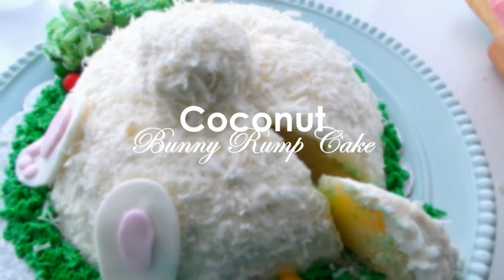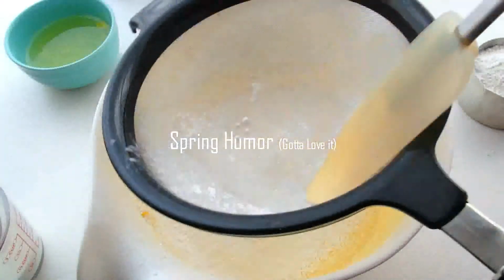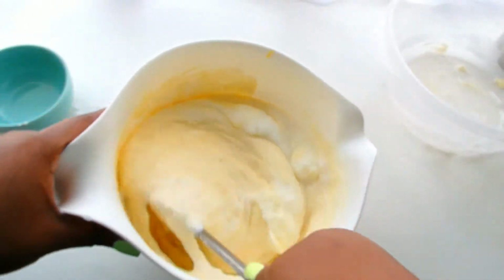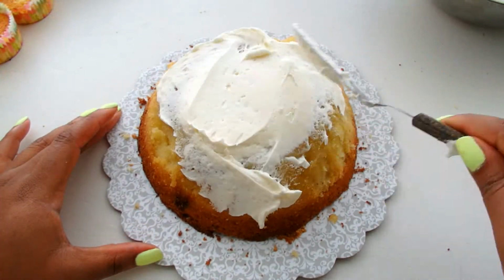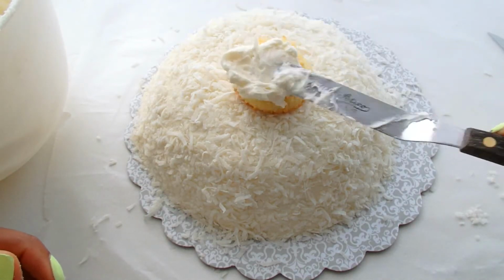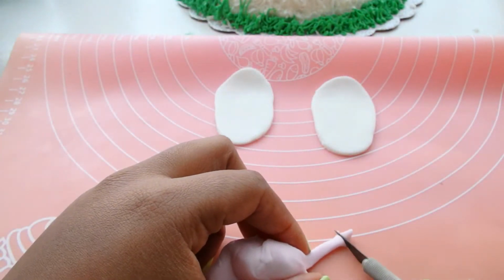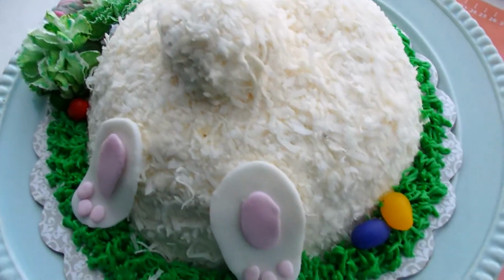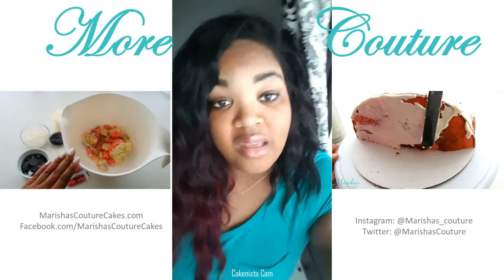Coconut Cream Bunny Rump Cake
You'll Need:
2 sticks unsalted butter, softened, plus more for bowl
3 cups all-purpose flour, plus more for bowl
2 tsp baking powder
1/2 tsp baking soda
1/2 tsp salt
1 2/3 cups granulated sugar
1 C coconut cream
3 large eggs
1 teaspoon pure vanilla extract
1 cup buttermilk (1 C milk, 1 tbsp vinegar)

Fondant: White, Pink
Vanilla Buttercream
Coconut Flakes
Metal Bowl
Cupcake Pan + Liners
Xacto Knife
Rolling pin